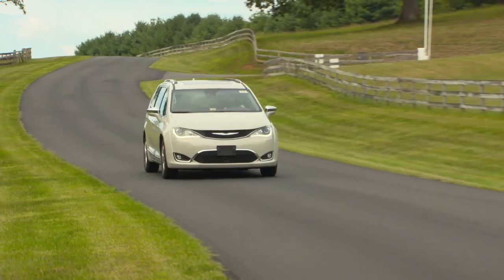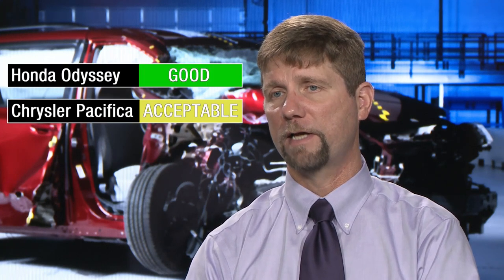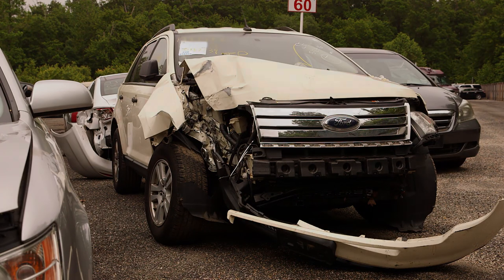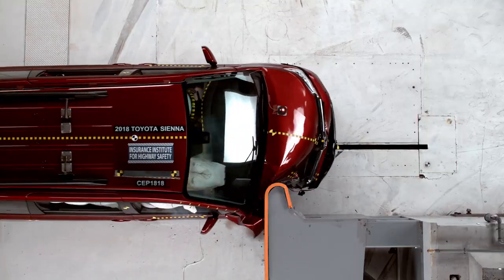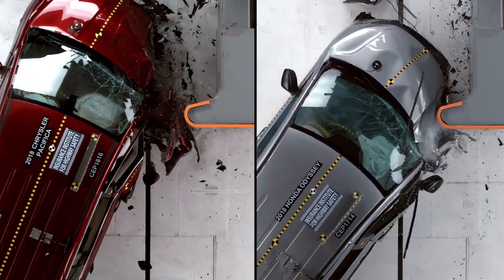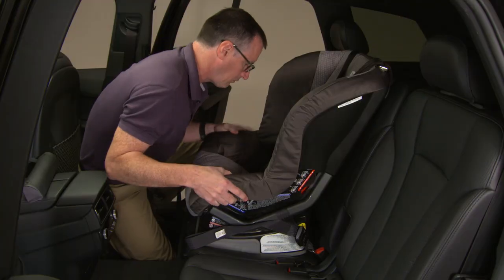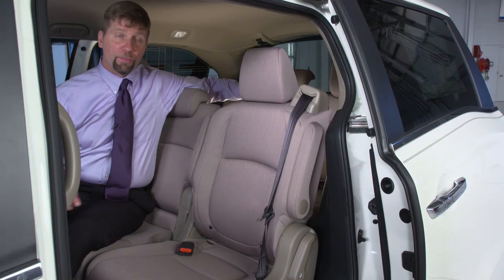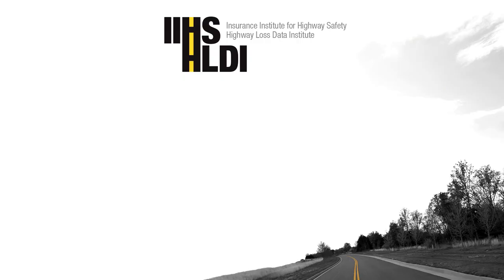New crash tests and LATCH ratings for minivans - IIHS News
IIHS news release • August 16, 2018

The Toyota Sienna stumbled, the Chrysler Pacifica turned in an acceptable performance and the Honda Odyssey finished strong in the Insurance Institute for Highway Safety’s passenger-side small overlap front crash test.

The 2018–19 model minivans are the latest group to be put through the passenger-side small overlap test. A small overlap crash occurs when just the front corner of the vehicle strikes another vehicle or an object such as a tree or utility pole. IIHS began rating vehicles for occupant protection in a driver-side small overlap front crash in 2012 and added the passenger-side test last year to make sure occupants on both sides of the vehicle get equal protection.

Manufacturers are making fast improvements to secure a good or acceptable rating in the passenger-side test, one of the requirements to earn a 2018 TOP SAFETY PICK+ award.